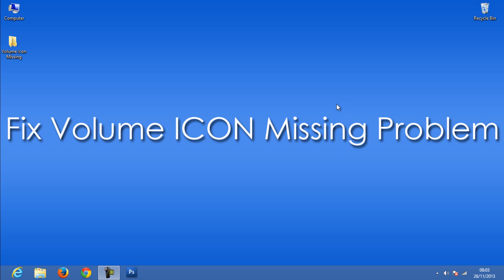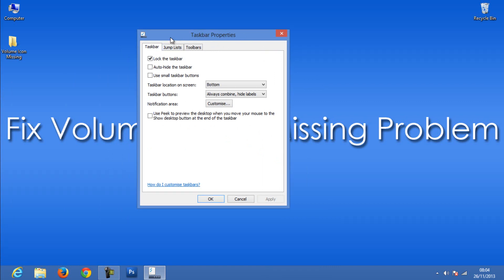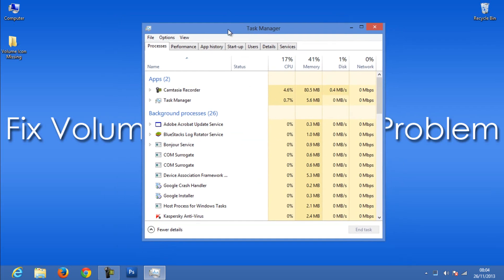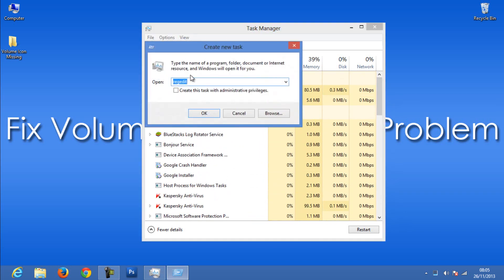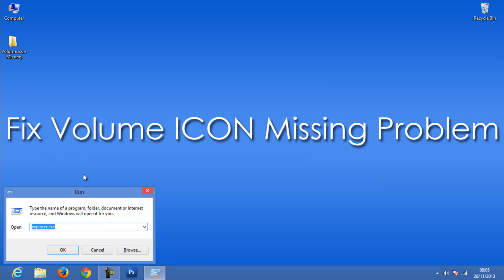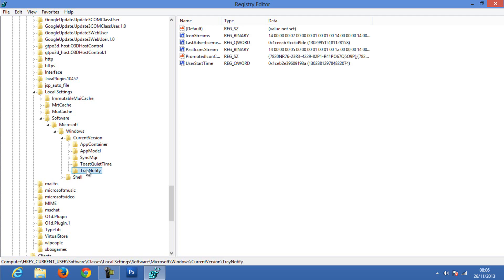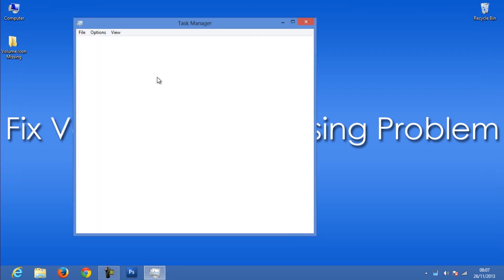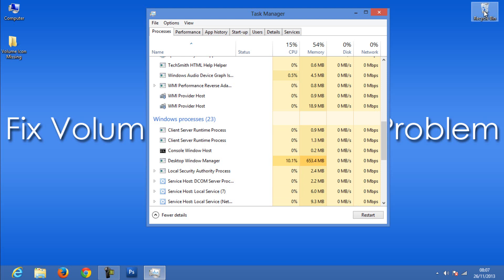Fix Volume Icon Missing from Taskbar Problem in Windows 8/7/Vista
Fix Volume Icon Missing Problem from Taskbar in Windows 8/7/Vista

Here is the new tutorial on how to solve or get back missing Volume Icon in Windows 8 or 7 or even the PC running with Vista. Here I would like to explain it in 2 steps. Before explaining the process, do cross check whether you have enable the option to show the icon in the task bar or not. To do this, right click on the task bar then select Properties. If you are using Windows 8 or Windows 7 then move to Taskbar tab, if you are using Windows Vista then find Notification tab then select the options that I'm showing here. Now here select customize then make sure you have selected Show Icon and Notification beside Volume label. If not, select it then click OK.

Now move on to the actual process. Open your task manager by typing the combination of Ctrl Alt Delete keys. Once the task manager opens, find explore.exe or just type e to find the same. End this process by selecting explorer.exe. In the next second, go to file, select Run New Task and enter explore.exe that we have ended before and click OK. That's it. It will take few seconds to reinitialize the services. In most cases this will solve the issue.

If you don't get the icon still then follow up this tutorial. Open Run by typing Windows + R buttons. Enter "regedit" which means we are editing registry. In here select HKEY
_CURRENT_USER then Software then Classes then Local setting then Software then Microsoft then Windows then Current Version then TrayNotify. Here find couple of registries name IconStreams and PastIconStreams. Select those and delete them if exists. Then repeat the same steps of killing explorer.exe method to get back your Volume Icon in case it is missing.